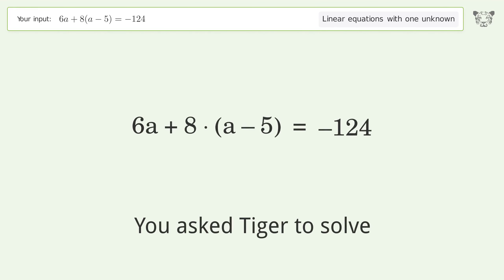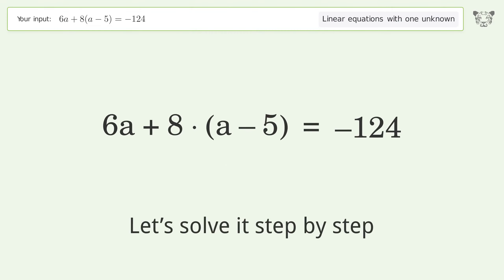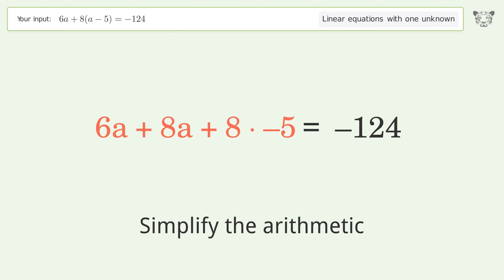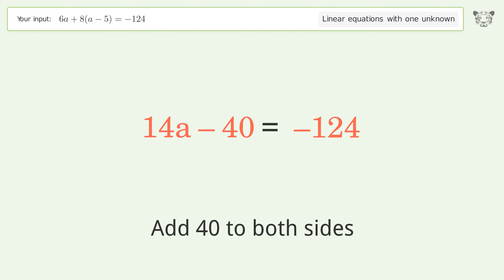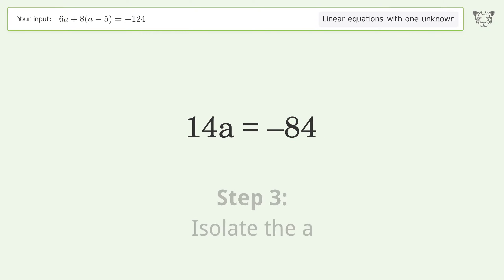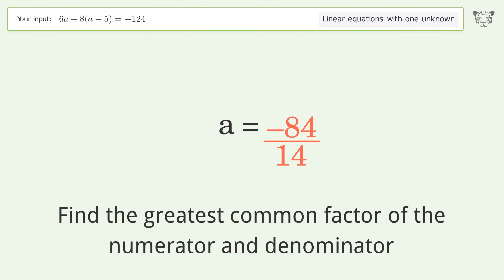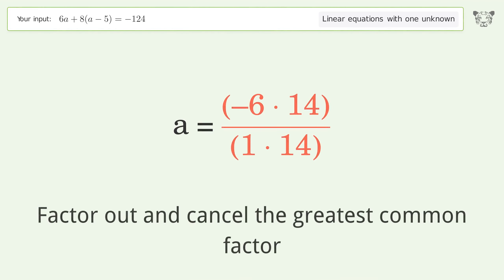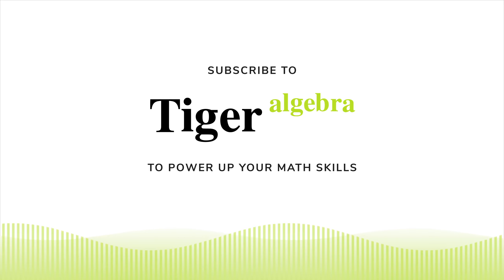Solve 6a+8(a-5)=-124: Linear Equation Video Solution | Tiger Algebra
Struggling with 6a+8(a-5)=-124? Watch our step-by-step video on Tiger Algebra to master this linear equation effortlessly.